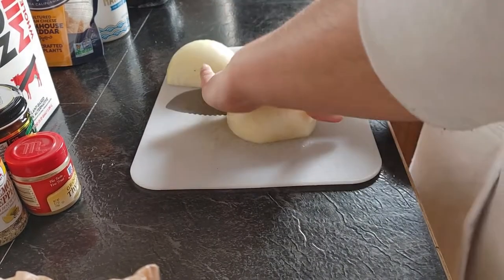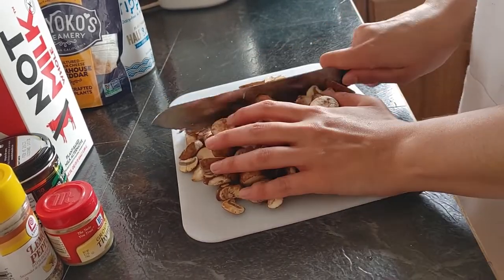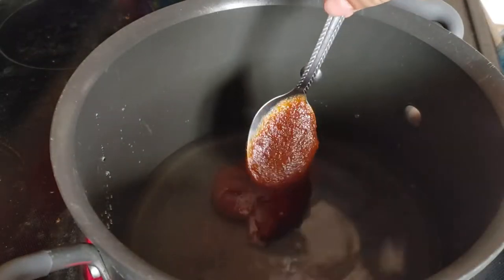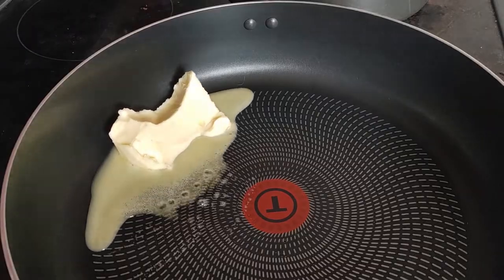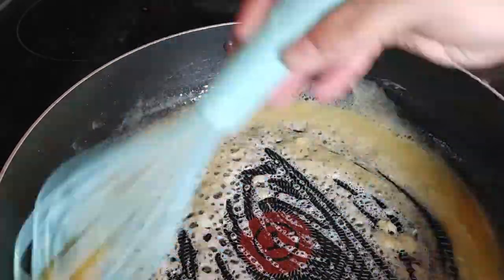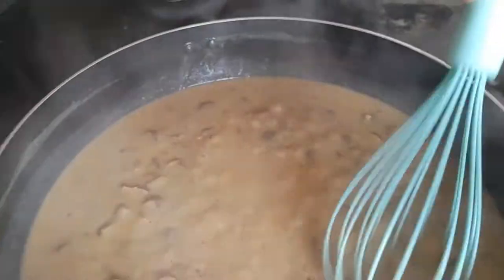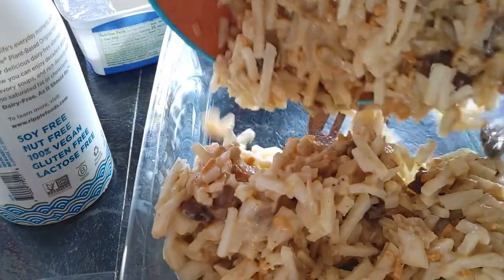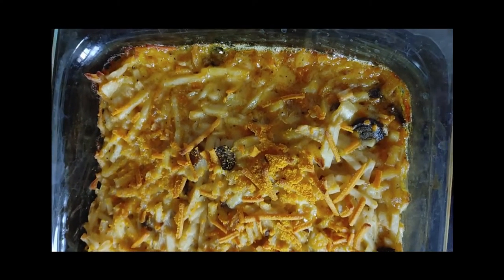Vegan Funeral Potatoes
🎼 Music
Fender Bender- Bad Snacks